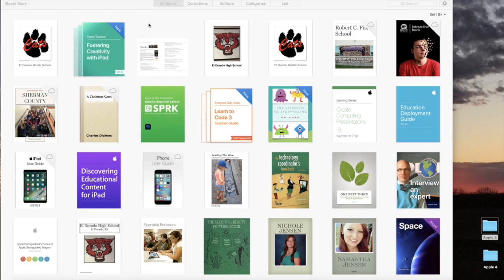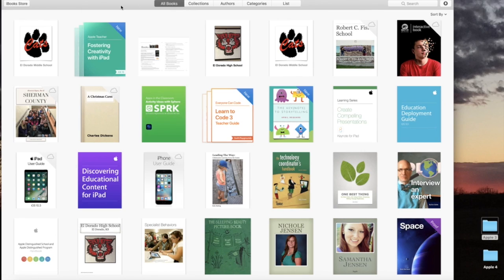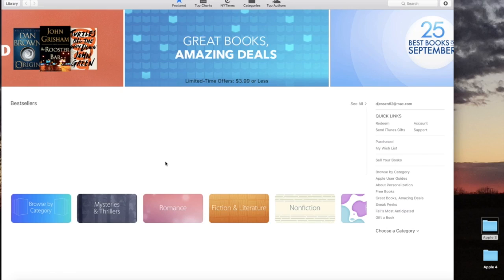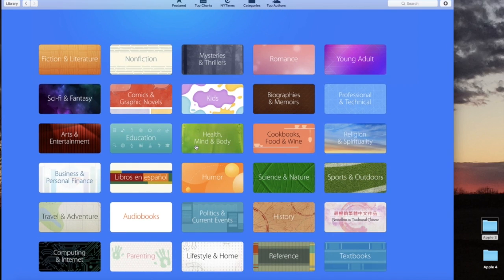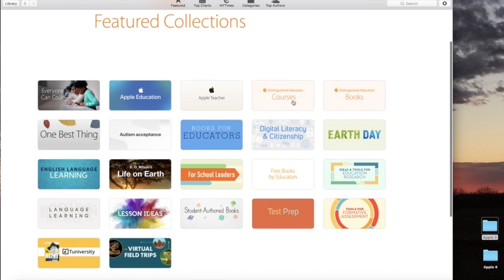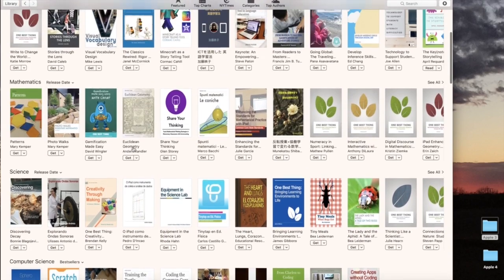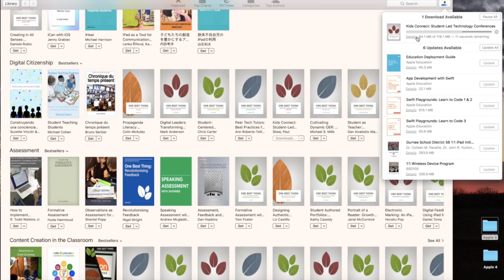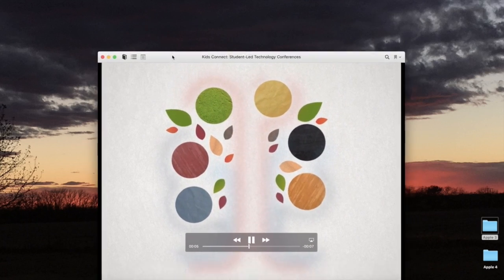Apple iBooks for Educators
This video is about iBooks for Educators